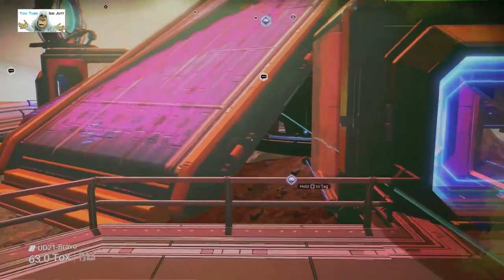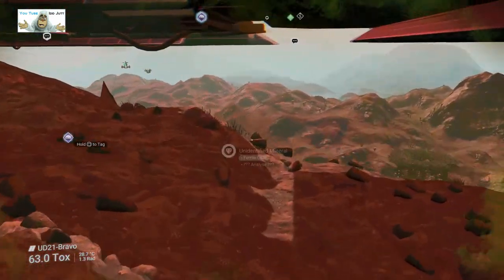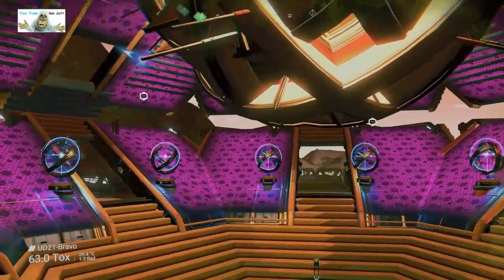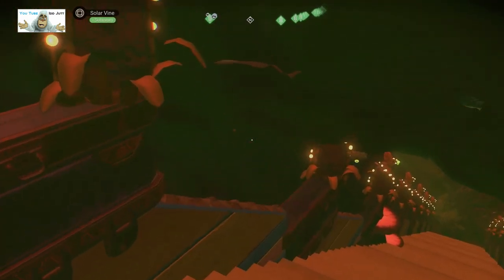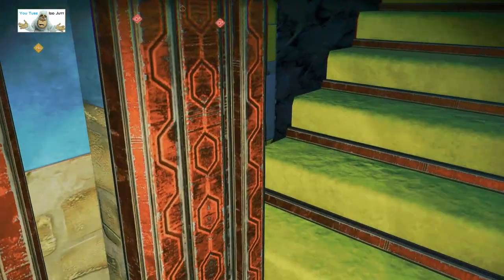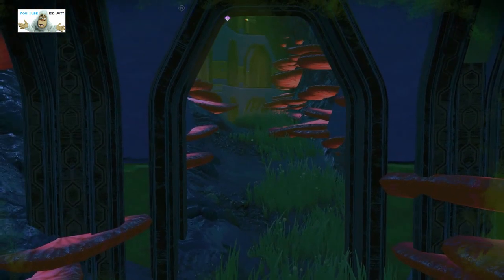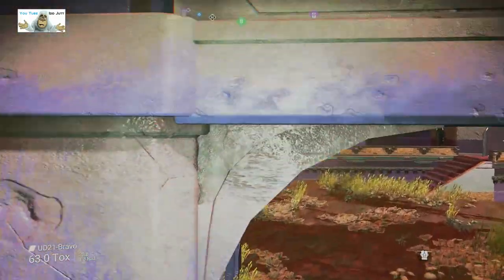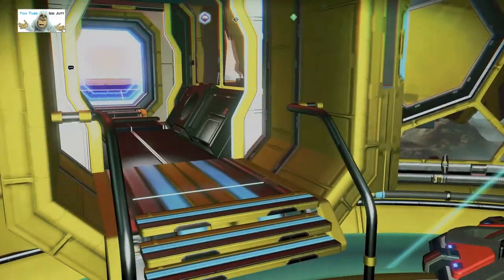#139 | No Man's Sky | May 2023 NMS Player Bases | Get Build Ideas | PS5 | Idd Jutt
Player bases in No Man's Sky 2023, Will require the Galaxy it is built in, Base Name and the PORTAL COORDINATES which can be got by visiting and send an Email to:- .
Plus if in a Hub/Community or there are a lot of bases will also want the co-ordinates, which are displayed in the visor

Use other gamers ideas for your own builds